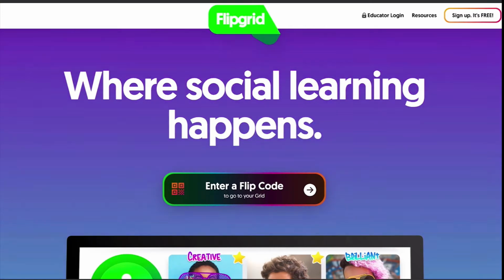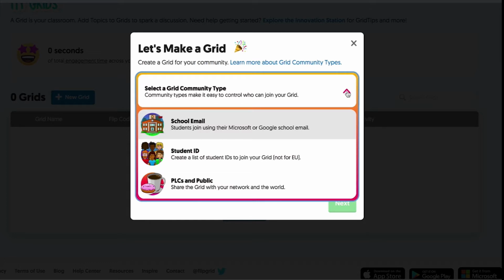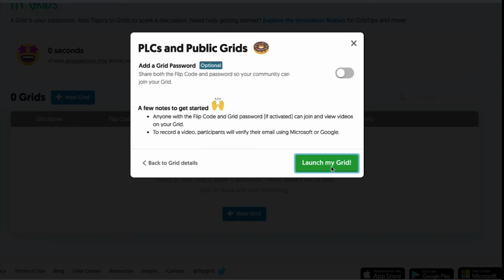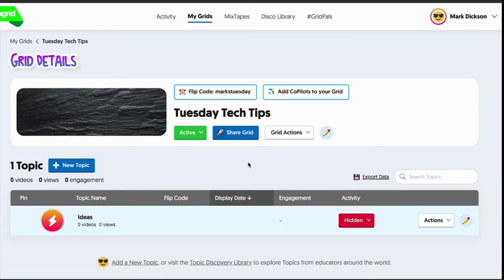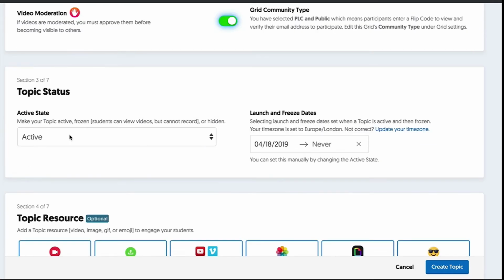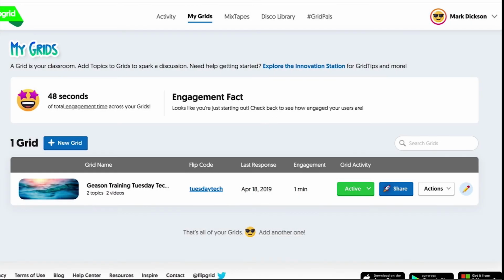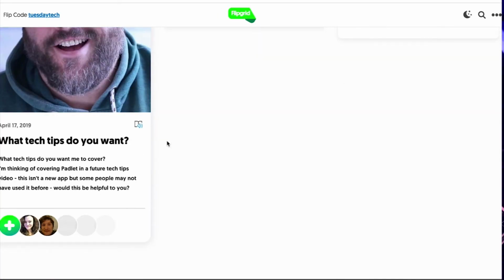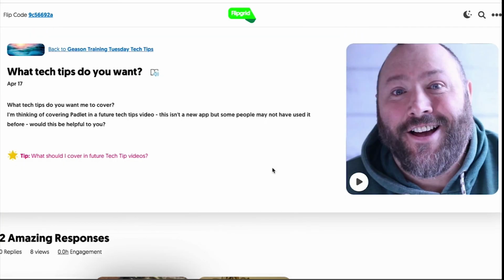How to Use Flipgrid in the Classroom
How do you use Flipgrid in the classroom with your students? Flipgrid is a video conversation app that allows you to pose a question or discussion point and learners then respond to this with a short video of themselves talking.

The videos are posted to the grid and then other learners can see this video and respond to them. It’s a great tool for learners who may be studying a course at a distance from other learners to feel part of a community of learning, and an innovative way for you to engage with them.

►The grid code to add your own response is: tuesdaytech